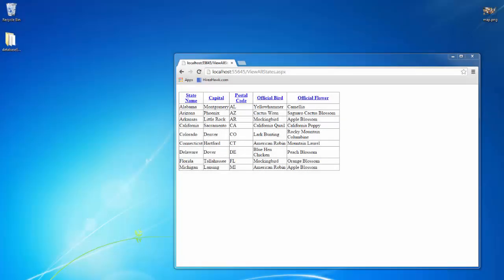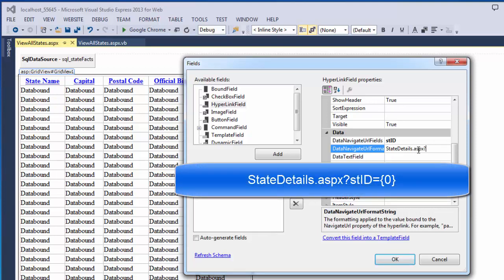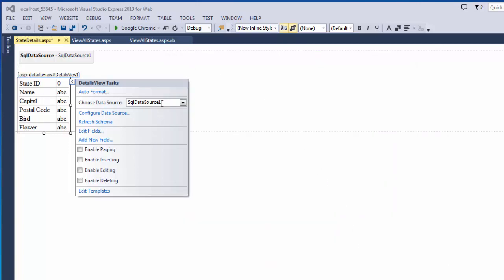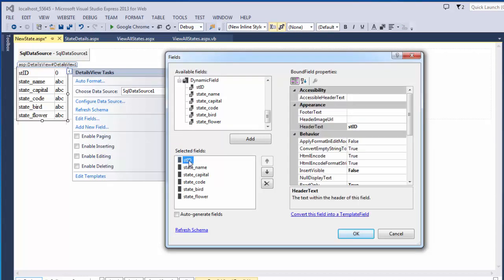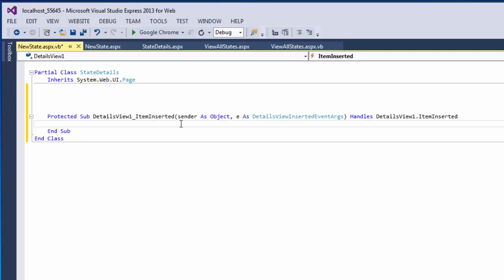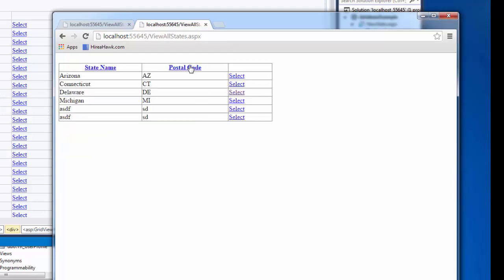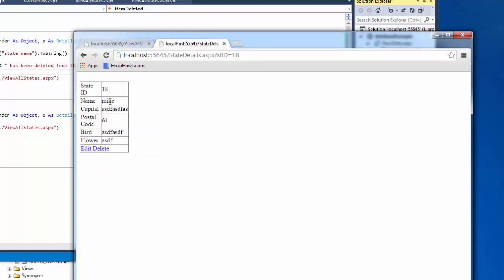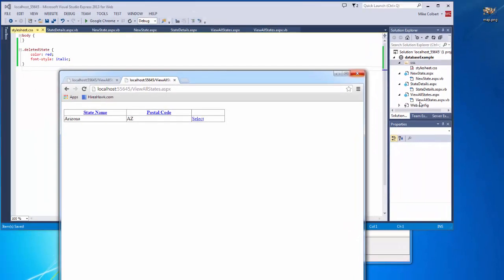ASP & Enterprise Microsoft SQL databases pt.4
Using Microsoft Visual Studio Express 2013 for the Web to design a Master/Details view of data coming from your Microsoft Enterprise SQL server. The Master view is obtained using a Gridview and a SQLDataSource to return all records.  On the Master page we configured a hyperlink to the Details page and the primary key for the selected record is passed from the Master view page to the Details view page using a query string. An SQLDataSource on the Details view page looks up the record using an sql WHERE clause and the informaiton contained in the querystring. Finally the data is displayed in an ASP Detailsview.

The user interface is refined by creating a separate page to add a new record.  This page uses an ASP Detailsview with the default mode set to "Insert".

We also refine the user interface by adding code behind to redirect the user after items have been inserted, deleted, and updated in the database. The user interface is also refined using .Focus method to put the cursor in the first textbox of the control on the "New" page.